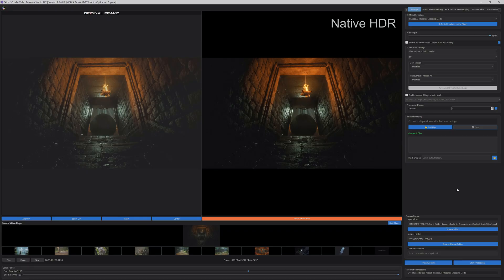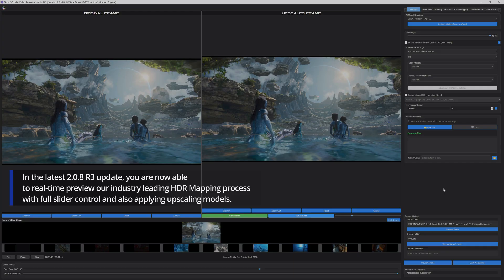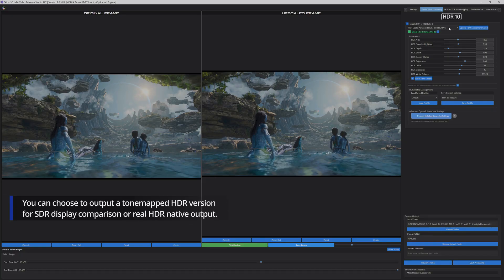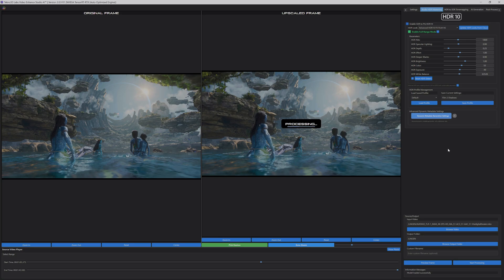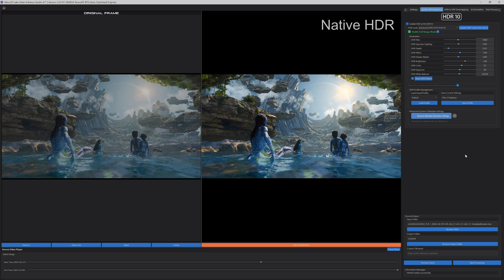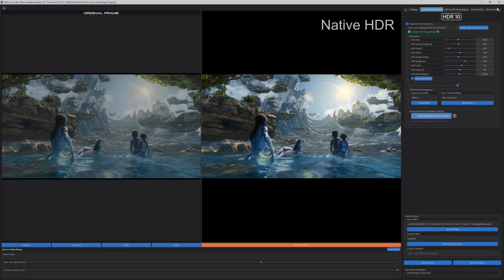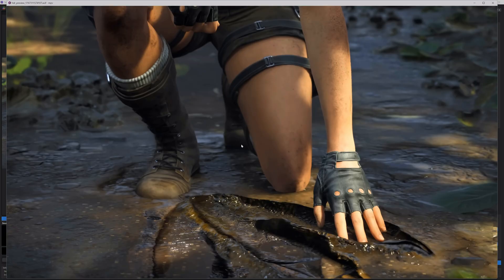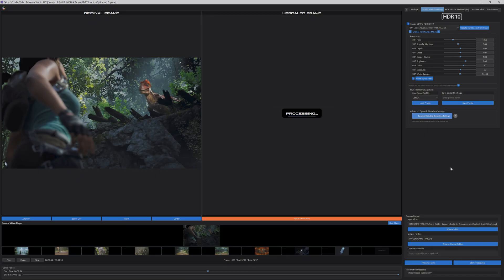Real-time HDR + AI Upscaling Preview in Video Enhance Studio AI | 4K/8K Enhancement Tutorial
🚀 NEW FEATURE: Real-time HDR mastering + AI upscaling preview in Video Enhance Studio AI! Watch both processes simultaneously while editing 4K/8K video.

⏱️ Timestamps:
0:00 - Introduction
0:15 - Real-time Preview Setup
1:02 - HDR Tonemapped Preview
1:30 - Native HDR Preview
4:15 - Side-by-Side Comparisons
5:00 - More Before After

🌟 This breakthrough feature lets you preview SDR to HDR10/Dolby Vision conversion AND AI upscaling in real-time - no more waiting for test renders!

🔥 Video Enhance Studio AI™ - Professional Features:
✅ Real-time HDR + Upscaling Preview (NEW!)
✅ 4K/8K/12K AI Upscaling (AI Models, SeedVR2 2.5, WAN 2.2, SR, HunyuanVideo)
✅ Audio Upmixing and Encoding
✅ Professional Codecs (HEVC, AV1, ProRes+)
✅ NVIDIA TensorRT, AMD and Intel Loaders
✅ Any Source Support (SD, DVD, DCP, YouTube+)
✅ Industry-leading SDR to HDR10 Mastering
✅ Complete AI Suite (Image and Video models)
✅ Complete Dynamic Metadata Generation
✅ Advanced Interpolation & Slow Motion
✅ Batch Processing Support
✅ 100% Local - No Cloud, Unlimited Use

📽️ WHAT YOU'LL SEE:
• Before & after comparisons
• Real-time processing demonstration
• Professional HDR color grading
• AI upscaling quality showcase

🖥️ SYSTEM REQUIREMENTS:
GPU: NVIDIA RTX 20/30/40 (TensorRT) or AMD/Intel (DirectML)
CPU: Multi-core AMD/Intel
RAM: 16-32 GB
Storage: NVMe SSD
OS: Windows 10/11 64-bit

⚠️ All footage © Tekno3D Labs LLC